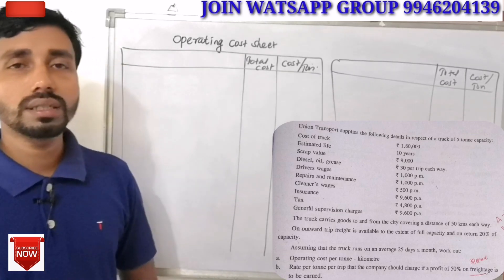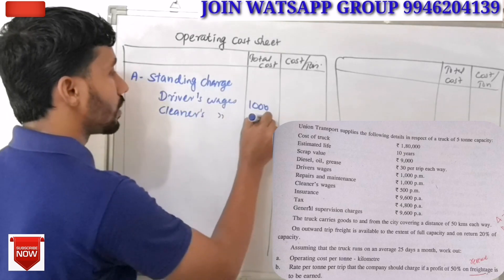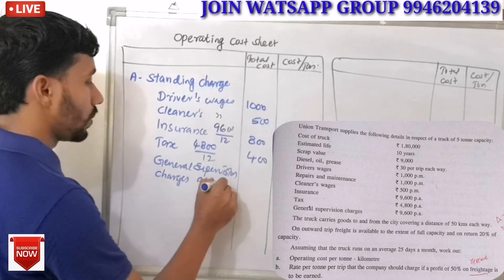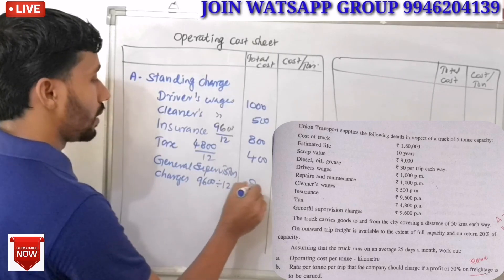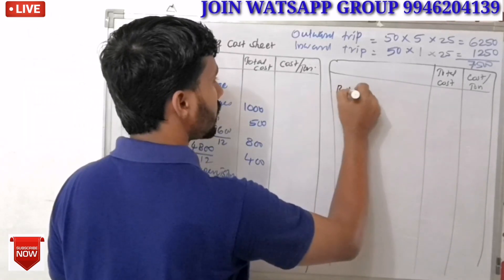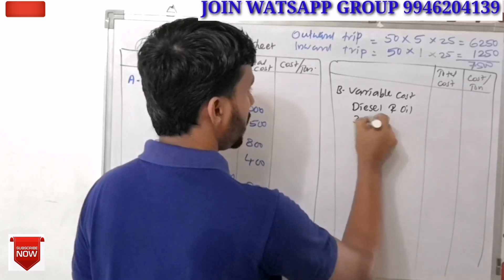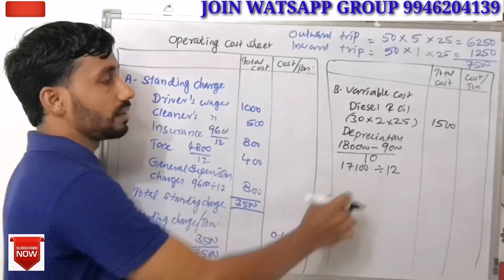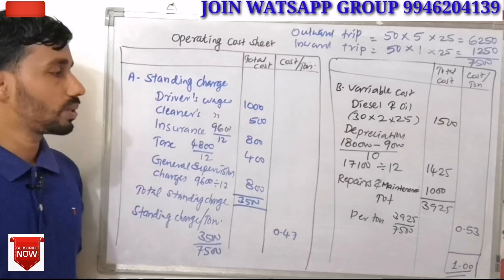OPERATING COST PER UNIT ||PART 4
Question oriented discussion of operating costing.